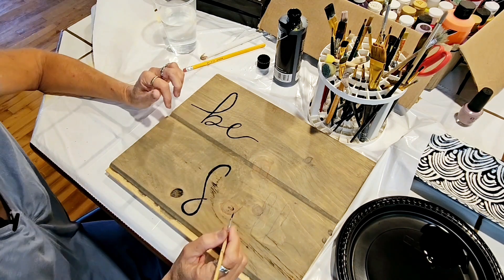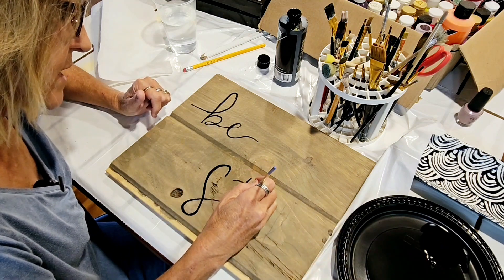🎨Hand Painted Wood Sign!🎨 EASY HOW TO‼️